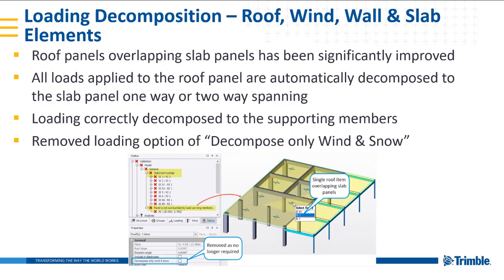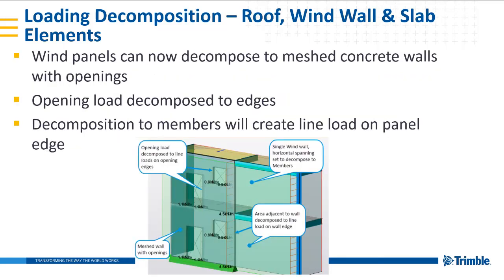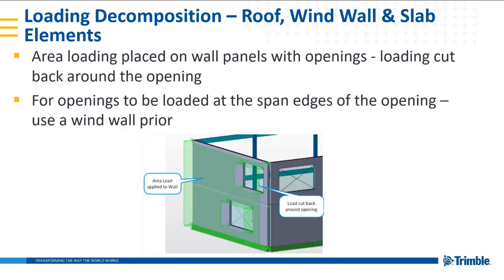Decomposition in Tekla Structural Designer 2019i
Decomposition panels when overlapping objects have been enhanced in Tekla Structural Designer 2019i.